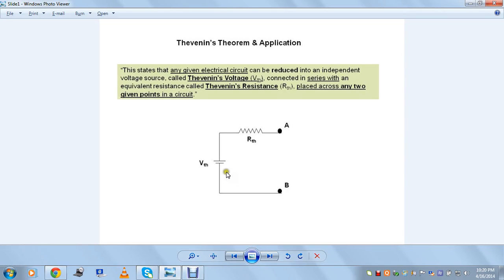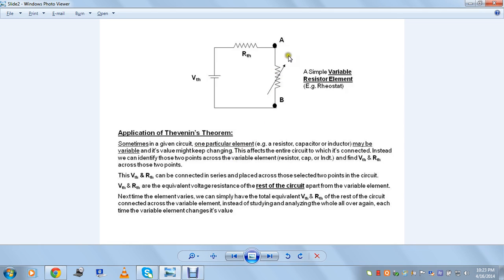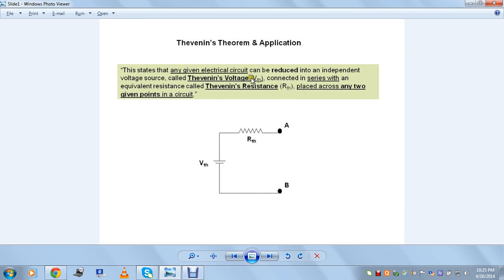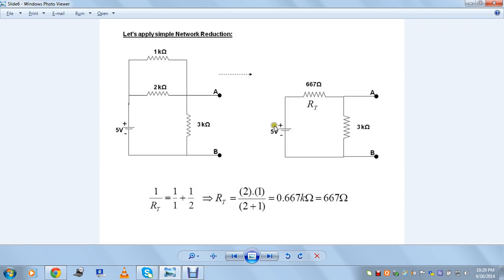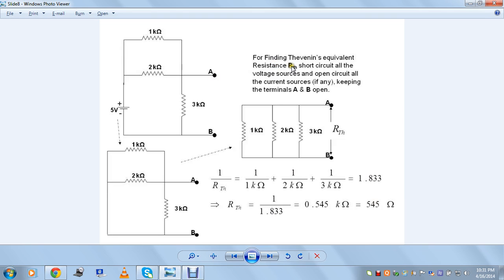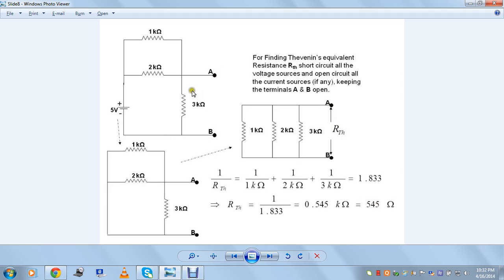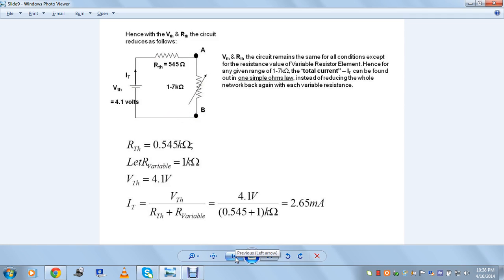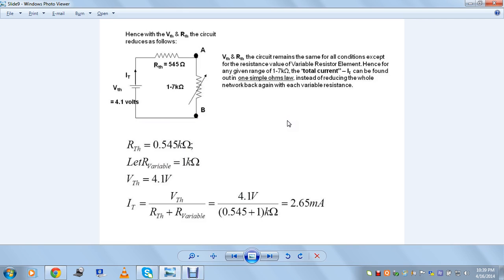Thevenin's Voltage Theorem Network Analysis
This video demonstrates the Thevenin's Theorem and its applications on network analysis. This theorem can be applied to any given circuit and it's used where ever we have a variable element, so that repeated analysis of the circuit is avoided.